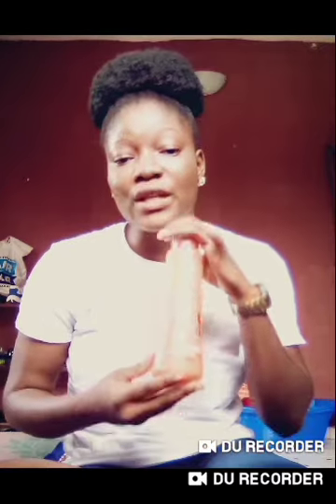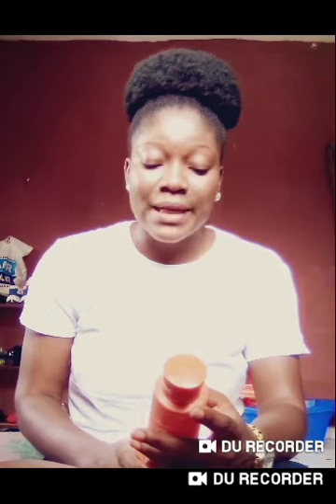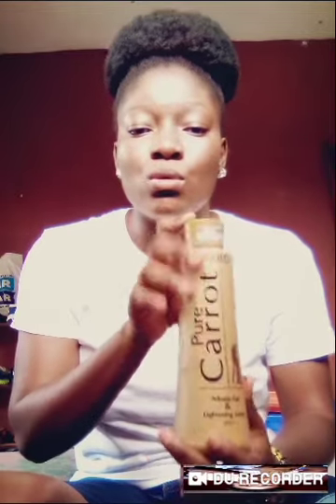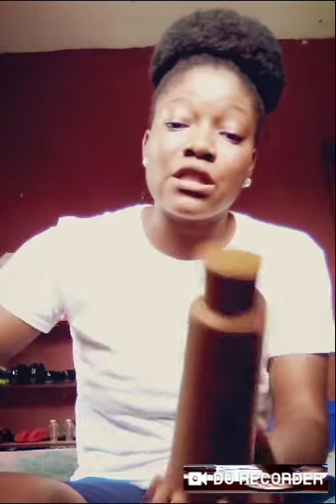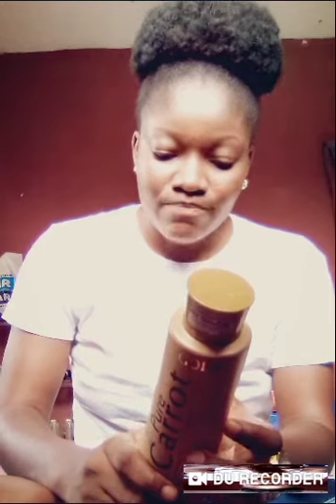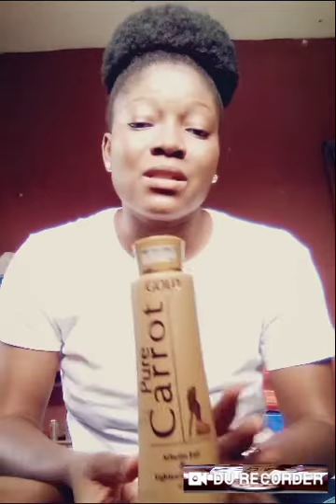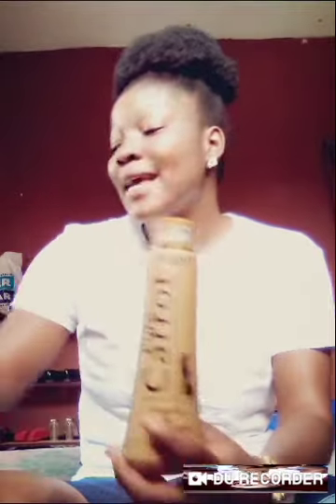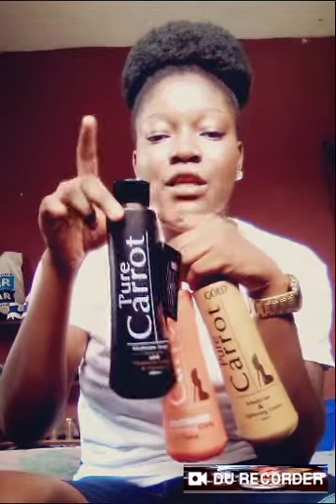Review on Pure Carrot lotion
Thank u guys for stopping by today this is actually my first video so please support ur girl. Love you

This video is a review on pure carrot body lotion and the review is based on usage of the lotion i have used them and decided to tell u guys about it

It has different variants, facial cream, serum, shower gel, bar soap and the lotion is sold for 3,000, 3,500 naira depending on where u buy from.